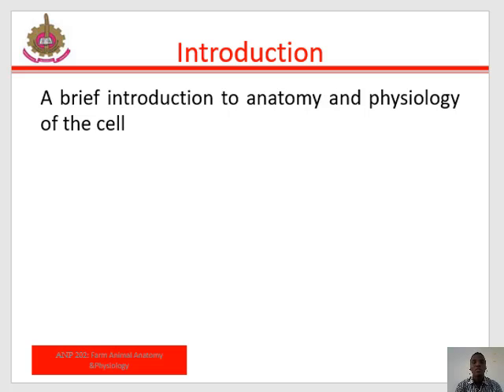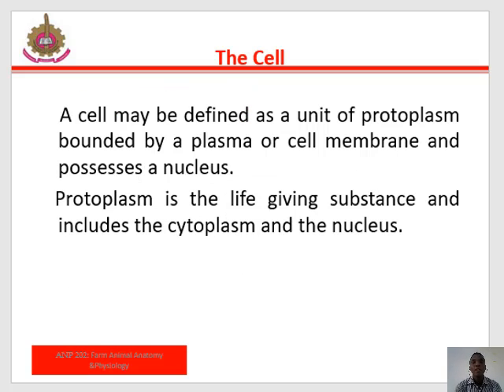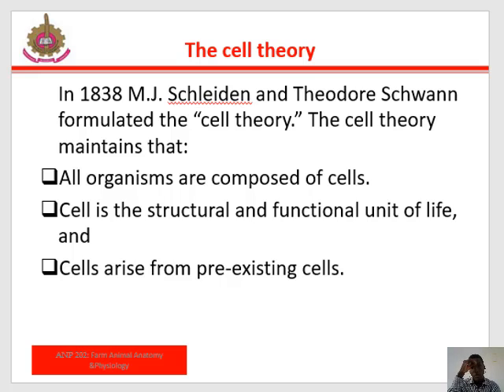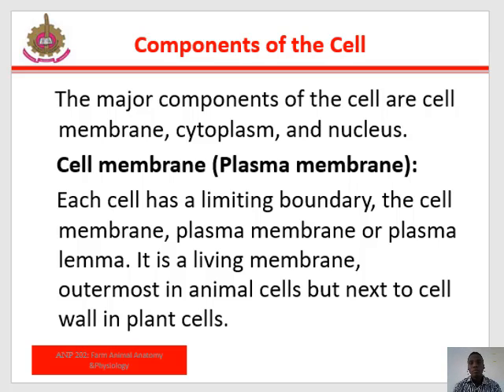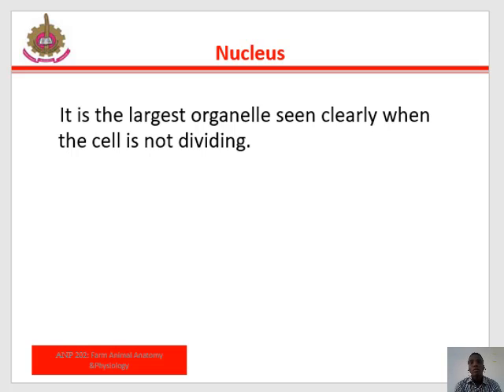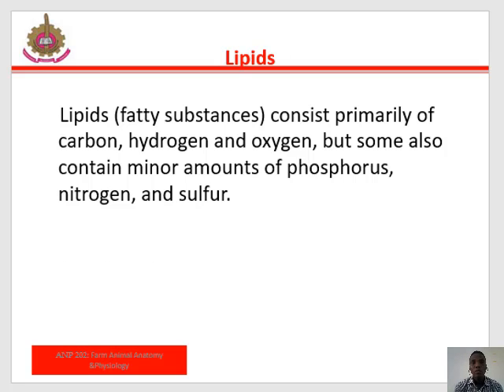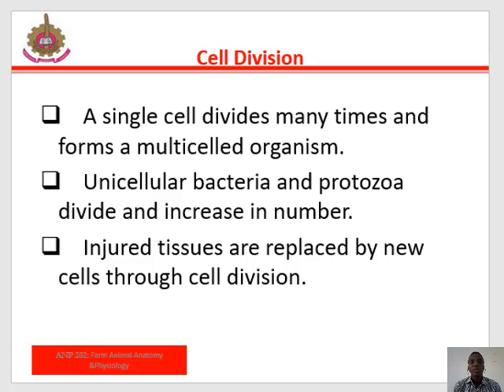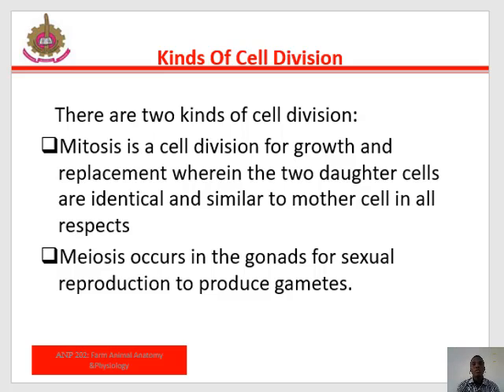ANP 202 STUDY SESSION 2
ANP 202 - FARM ANIMAL ANATOMY AND PHYSIOLOGY